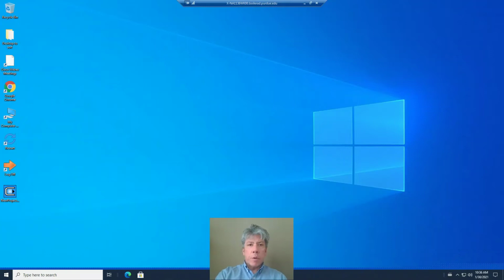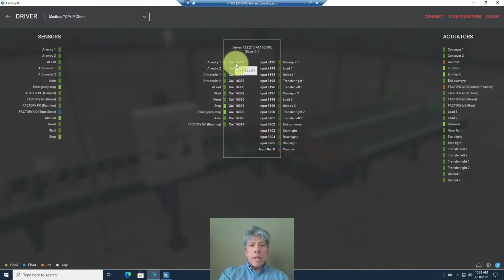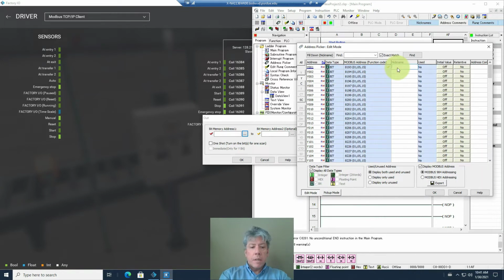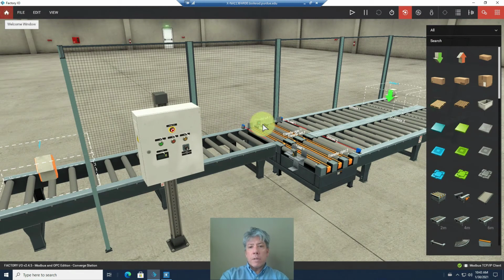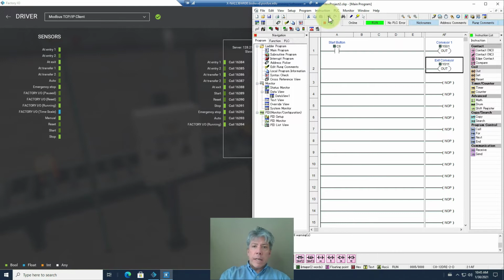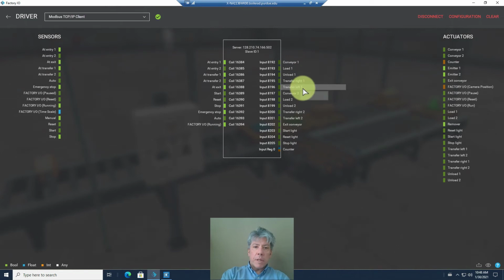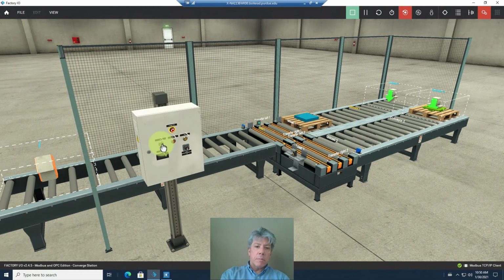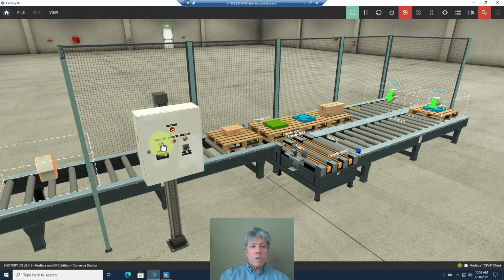MET 284 Seal In Circuit Prelab